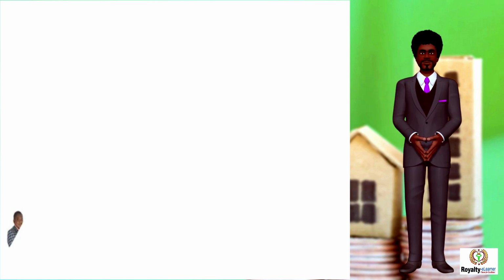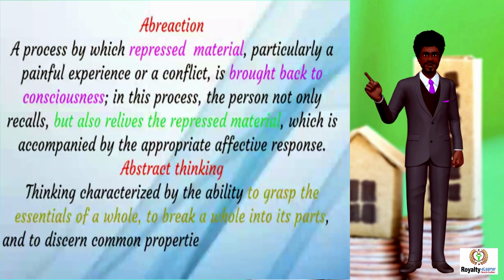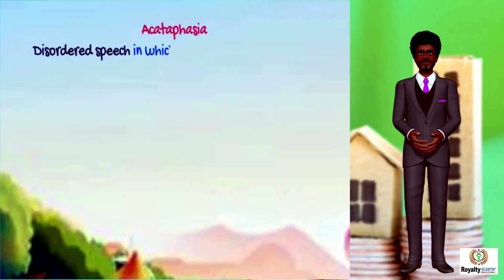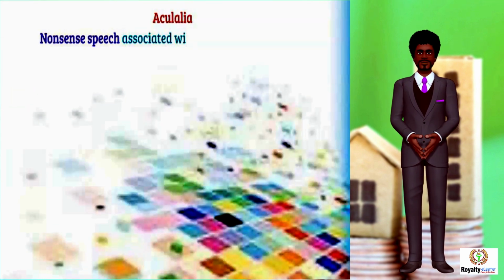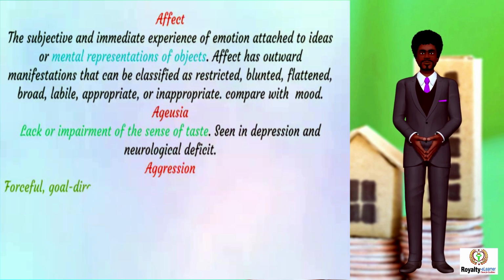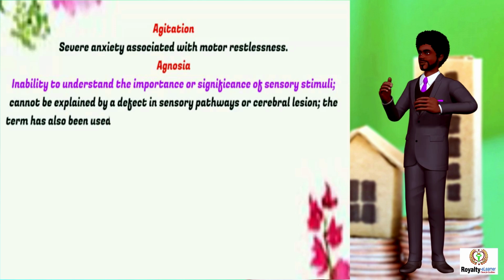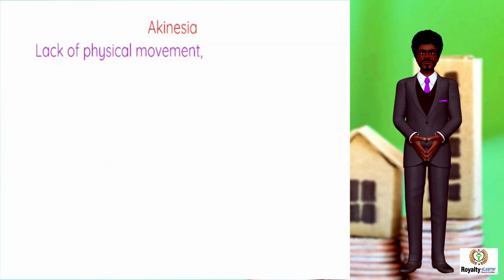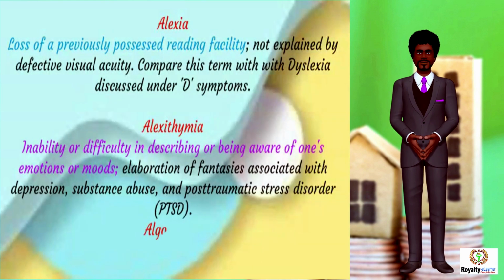INTRO TO SYMPTOMATOLOGY